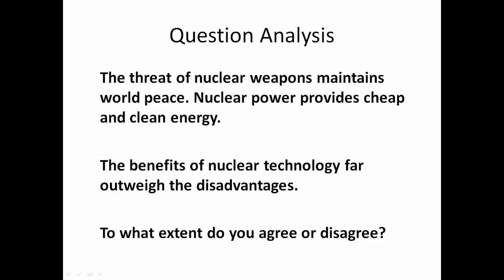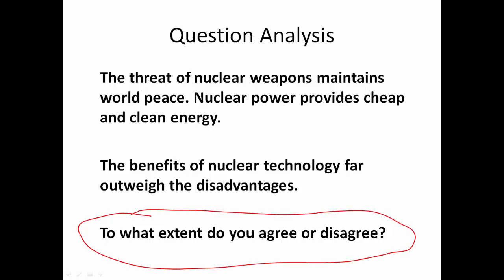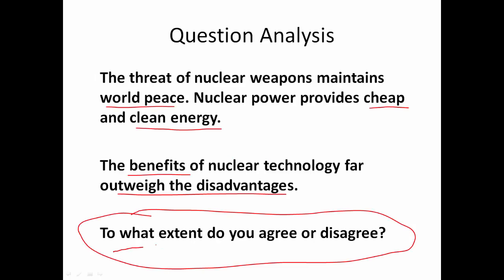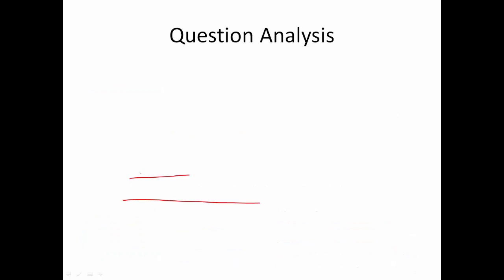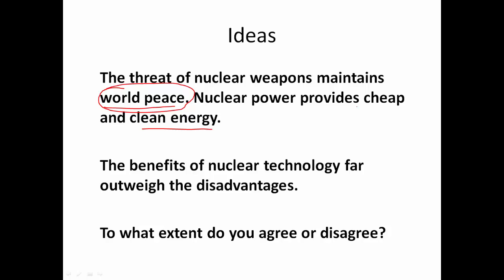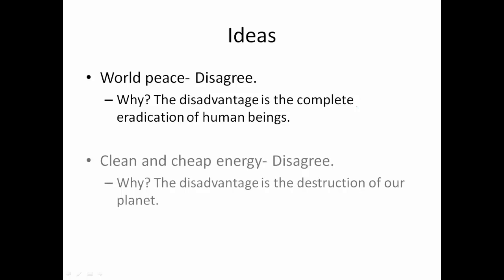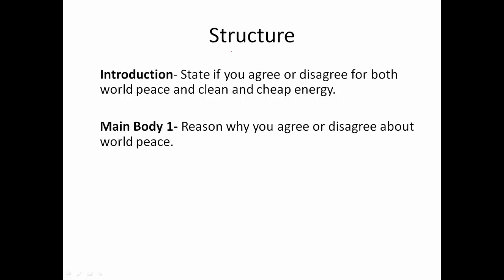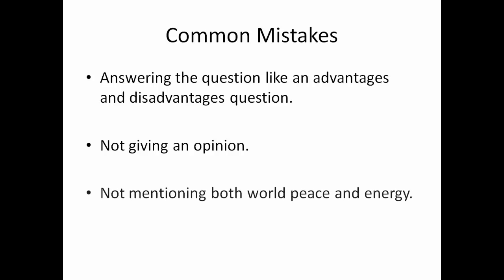IELTS Writing Task 2 Exercise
Here I show you to improve your IELTS Writing Task 2 performance.

For more free help with IELTS Writing Task 2, sign up to my 5 Day Writing Challenge